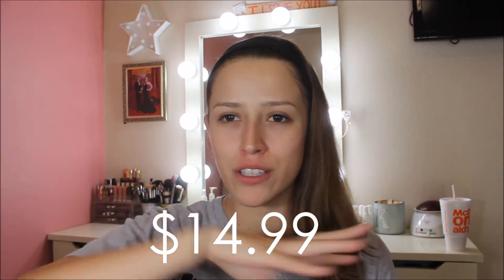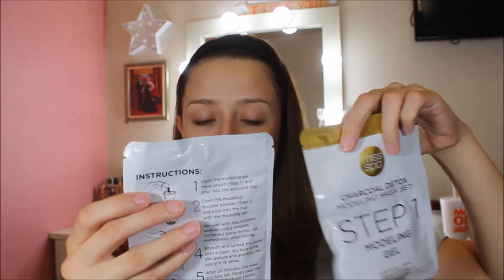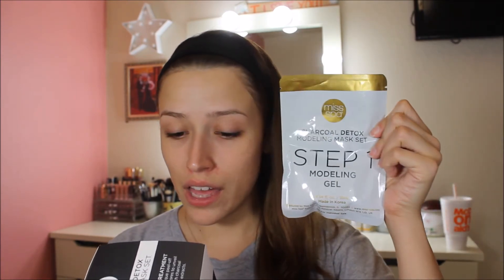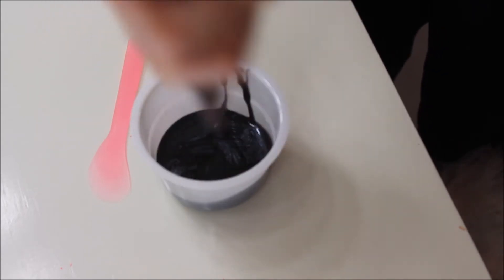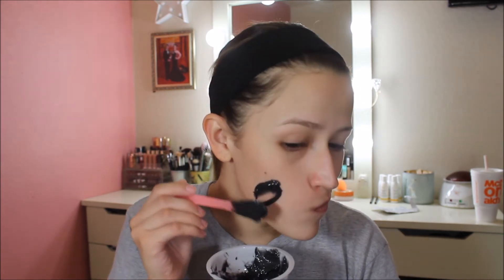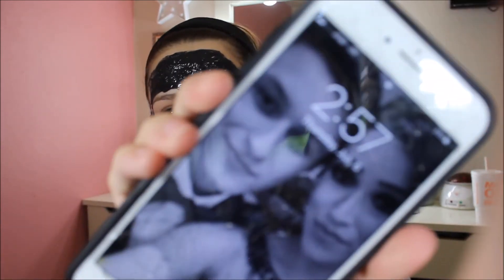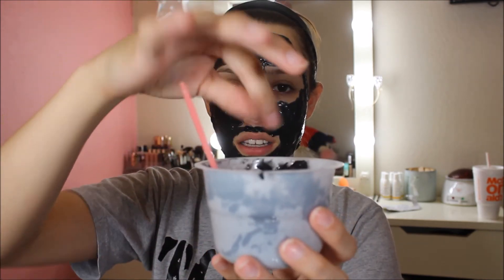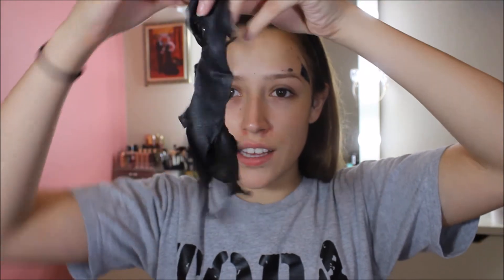REVIEW: Miss Spa Charcoal Detox Modeling Mask Set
Hey everyone! Hope you all are having a great day!
Here's a little review on this Miss Spa Product! Enjoy!

Miss Spa Charcoal Detox Modeling Mask Set: $14.99 at ULTA

Follow our local karate academy and support!